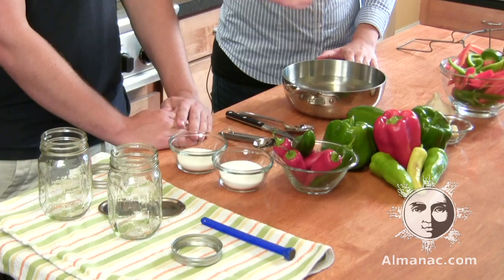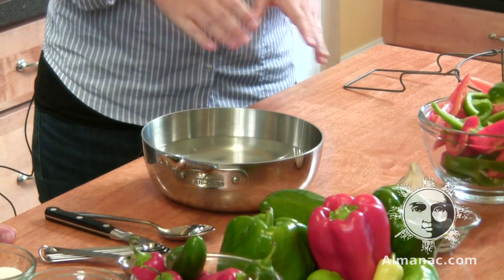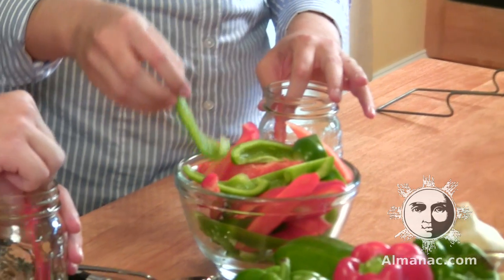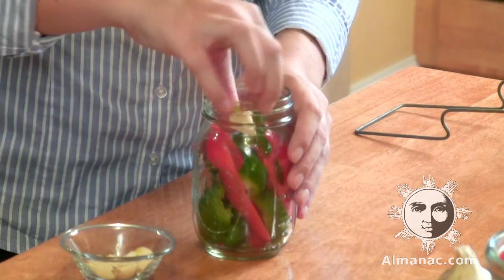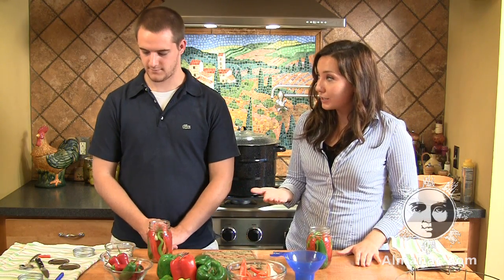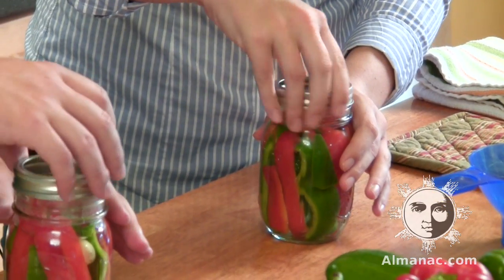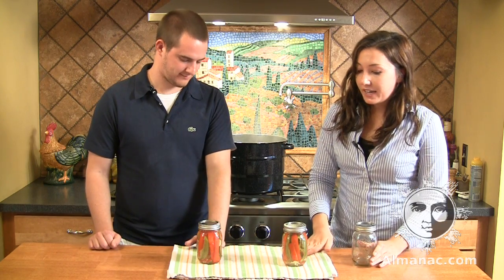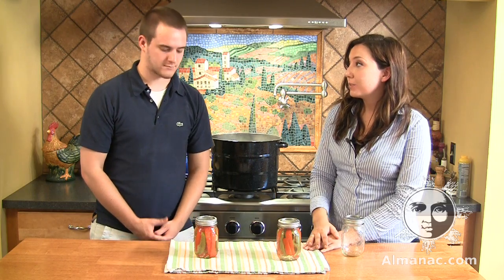How to Pickle Peppers Recipe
Learn how to preserve fresh veggies from the garden with this simple recipe for making pickled peppers from The Old Farmer's Almanac. To learn more about canning and pickling, go